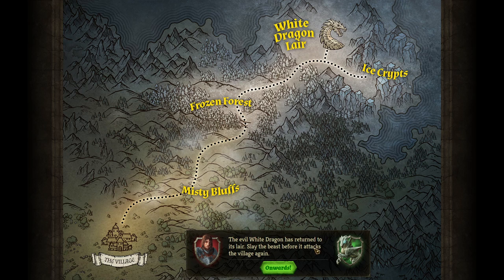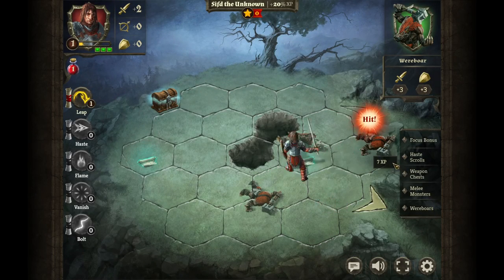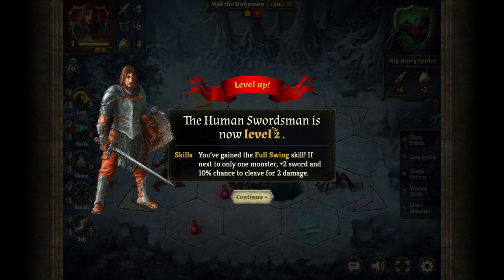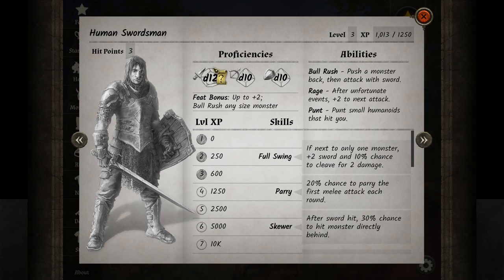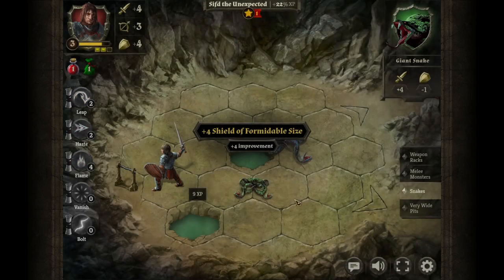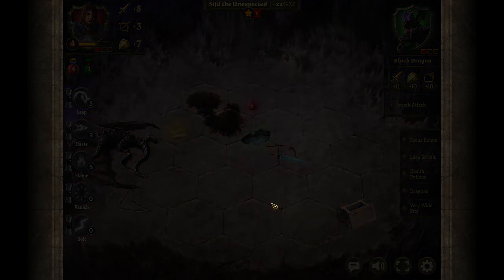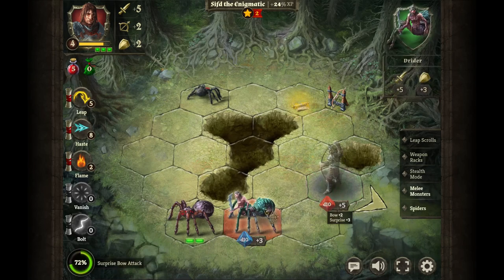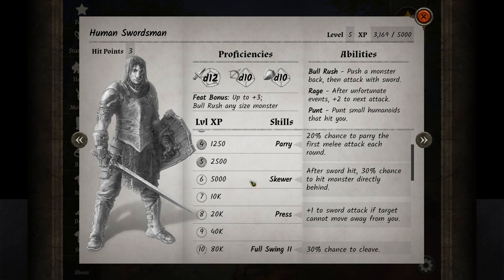Simple dnd inspired turn based combat game! | Dungeoneers | 1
You stand before a dungeon crawler 10 years in the making. Fast-paced, tabletop-insipred gameplay. Light story. Witticisms. 80's nostalgia. Quick sessions. Multi-platform. Classic art & narration. Easy to learn. Hard to master. Enter if you dare.

Toppest of the toppest Patreons:
Butterbollocks
abrazite